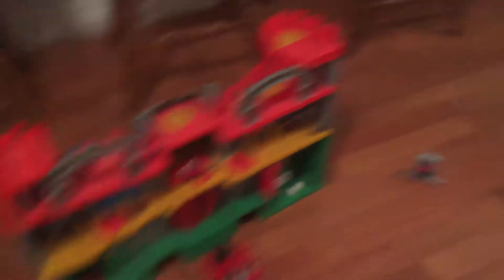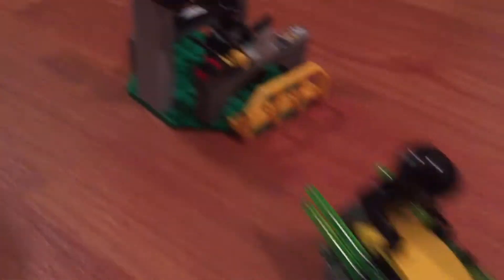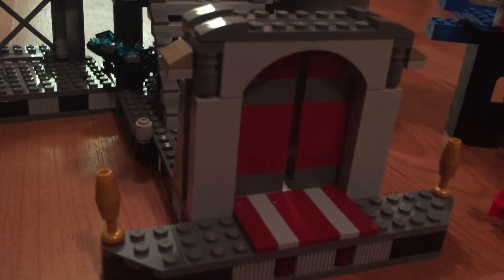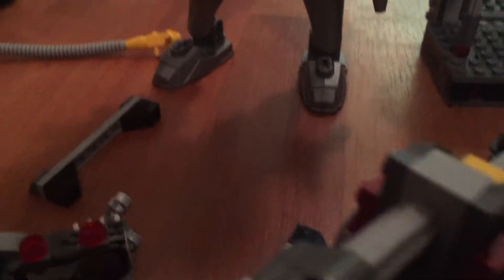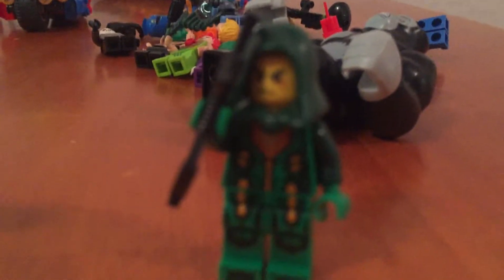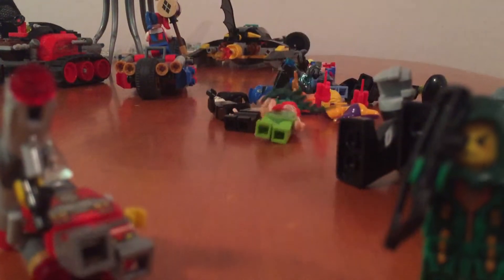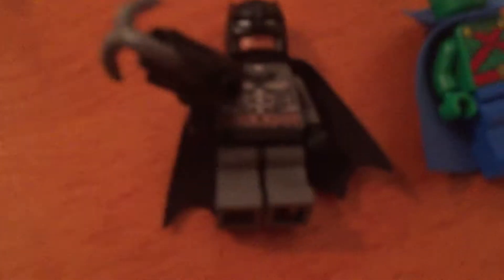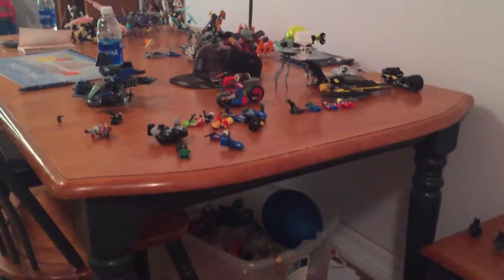Lego City Tour Pt.2- Minifig Collection